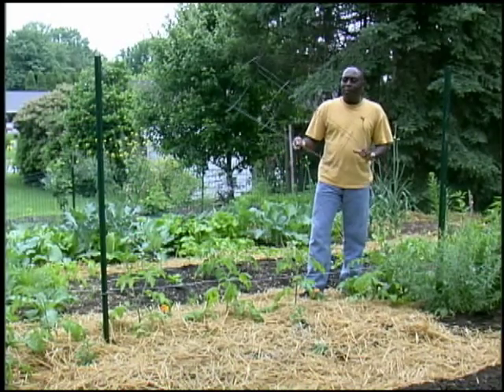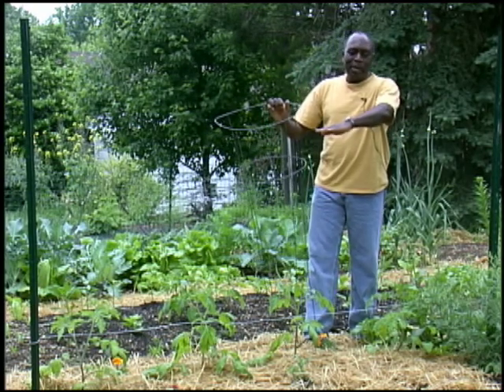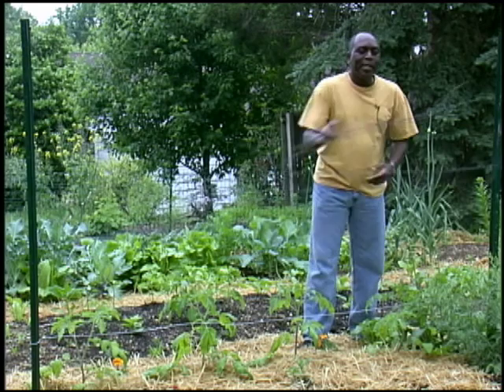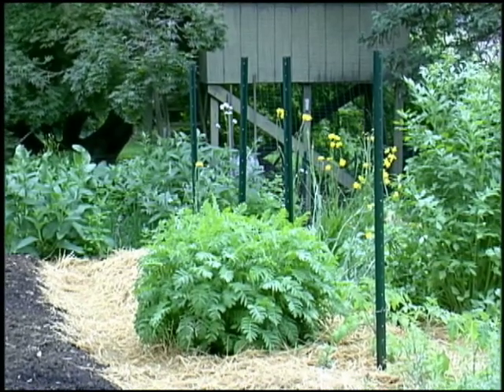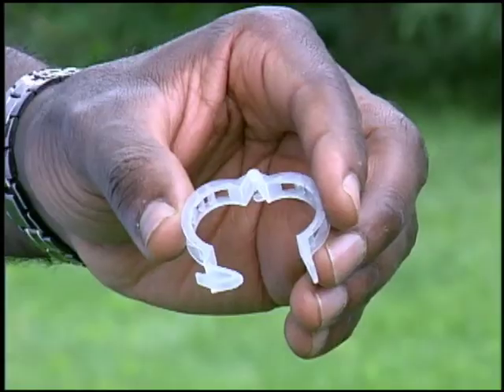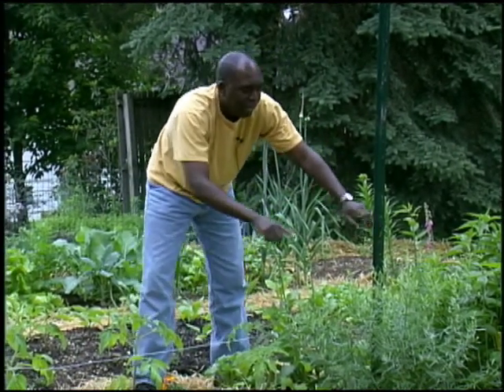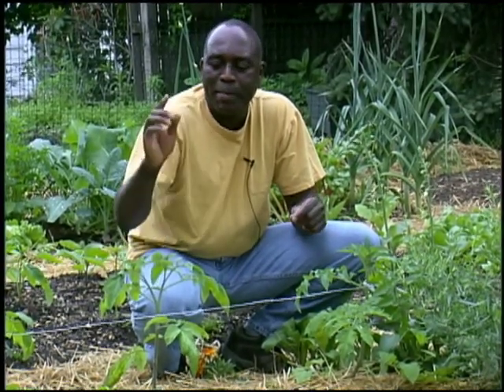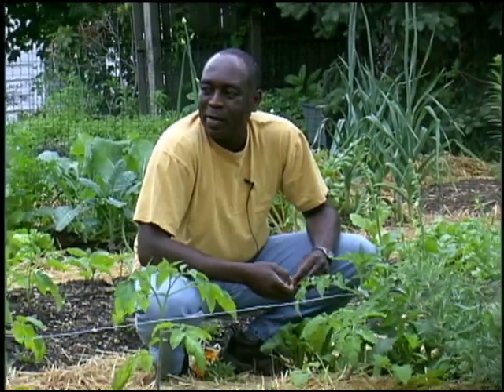How To Grow Tomatoes on a Trellis